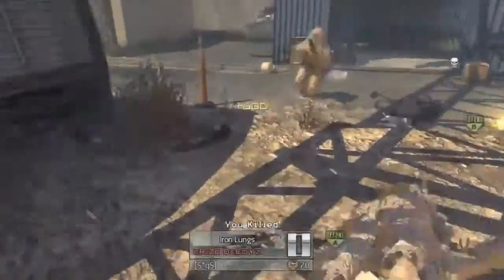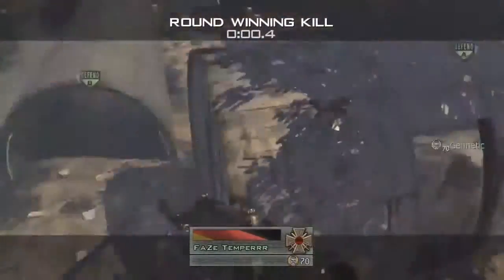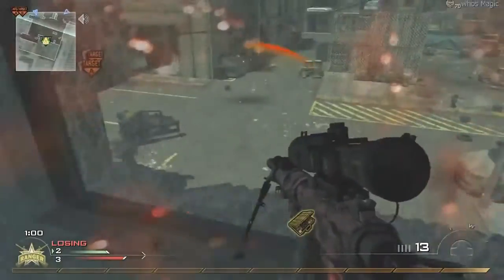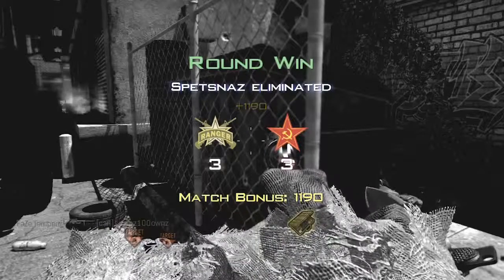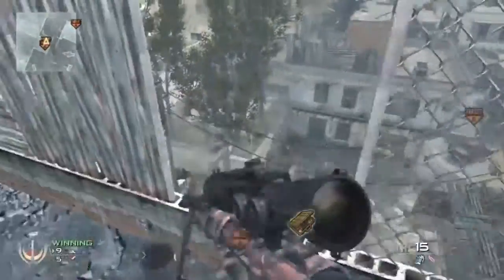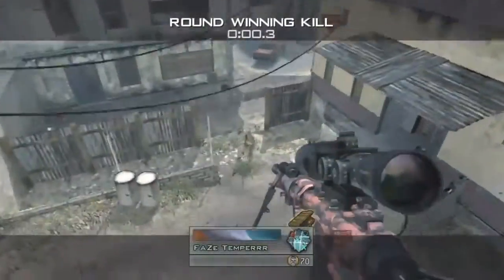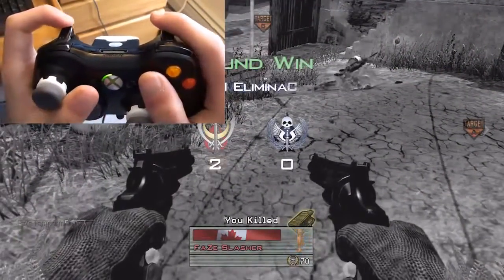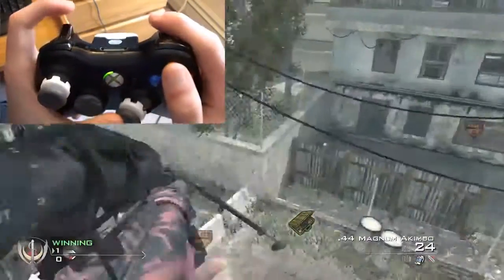How to Temperrr Shot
Sub if you liked the video :)